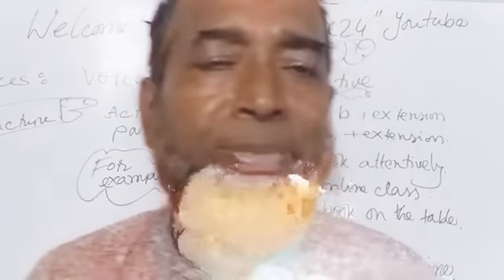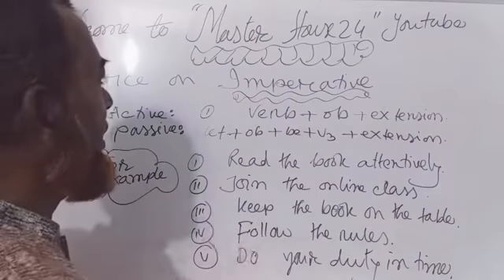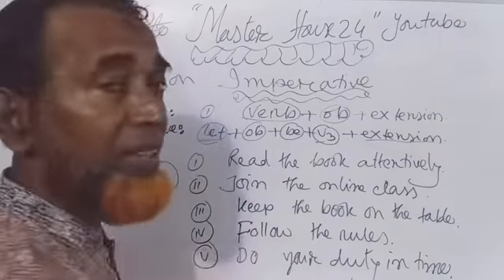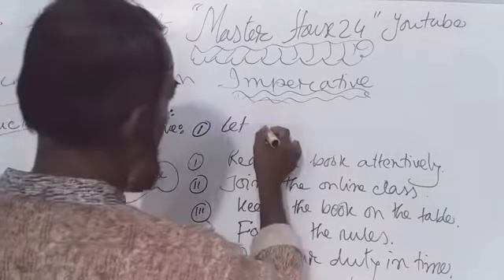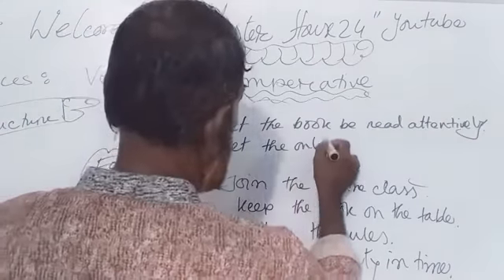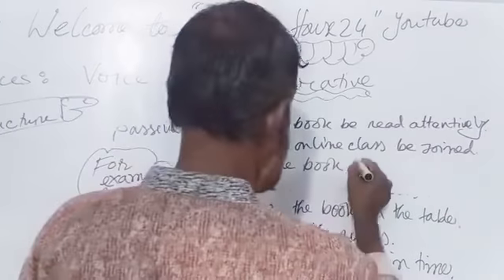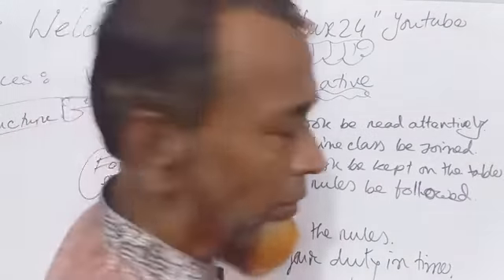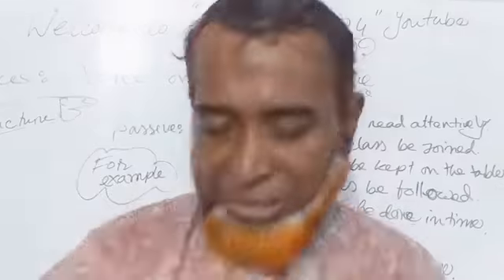অত্যন্ত সহজ ভাবে change করুনvoice on "Imperative sentence ". Notforgetable in life 2021✍️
Today you are going to learn voice changing on "Imperative sentence " very simply. If you want to know, please continue my video regularly. My dear lovely viewers hope you' re well by the grace of Almighty Allah. I am also keeping well by Allah. Very easily the change of voice on  "Imperative sentence " has been taught  you well. If you follow  my  video, you will be successful in real life

Please visit "Master House24" YouTube channel. Next time meet Again till then Allah Hafeez. 👌👌👌👌👌👌